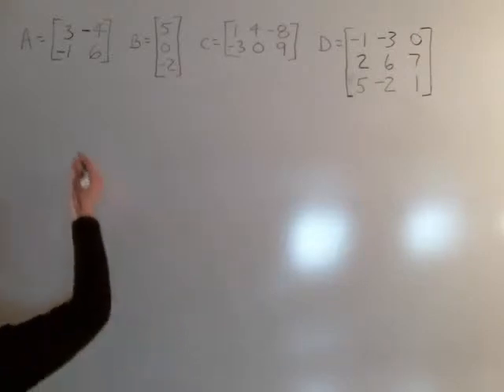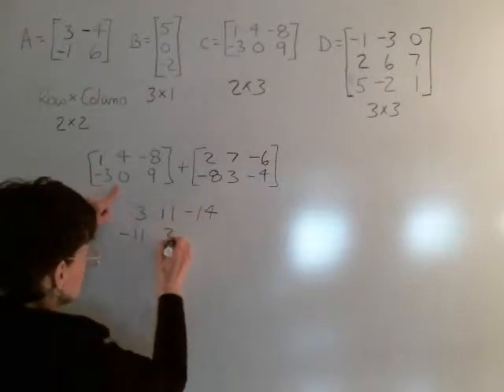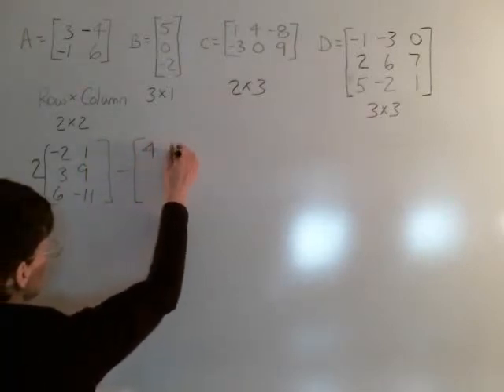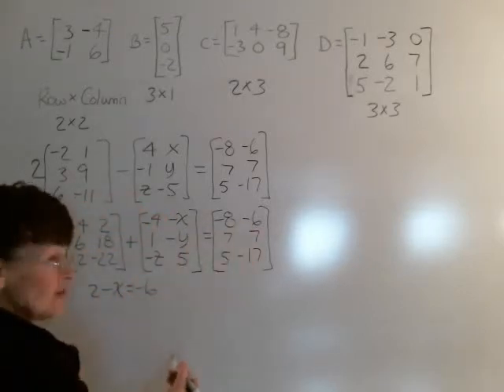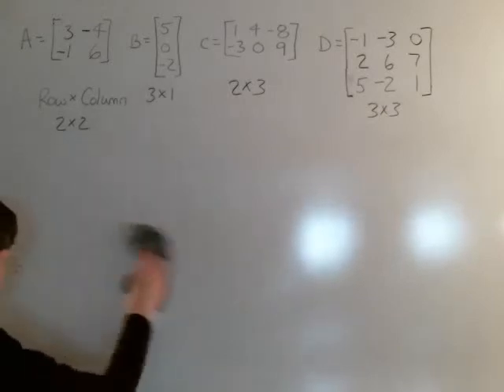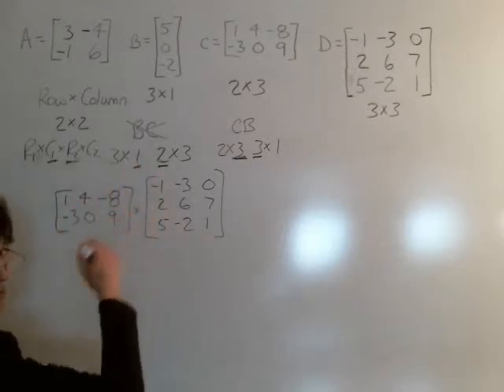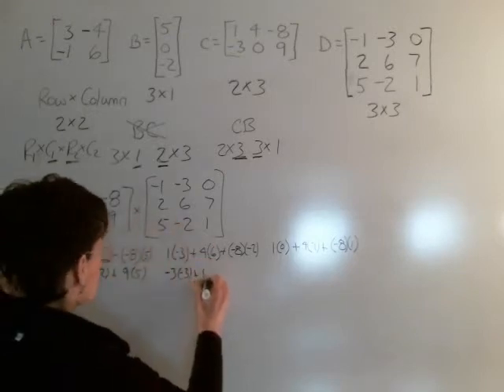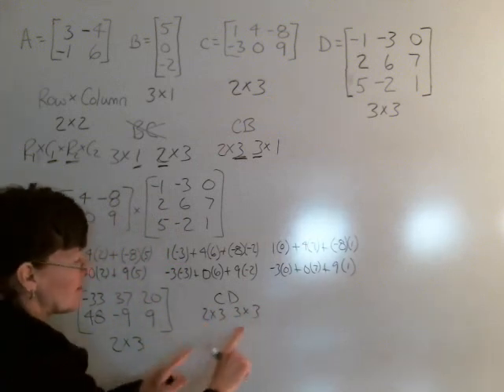Basic math with matrices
Adding, subtracting, and multiplying with matrices are all covered in this video.